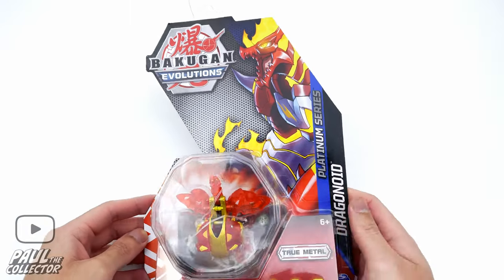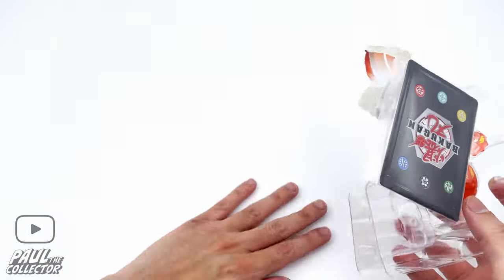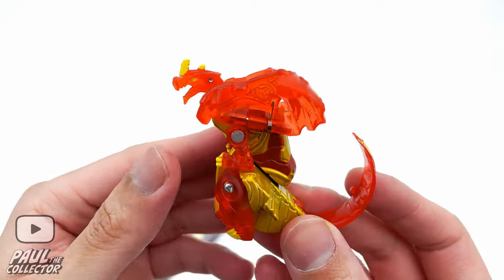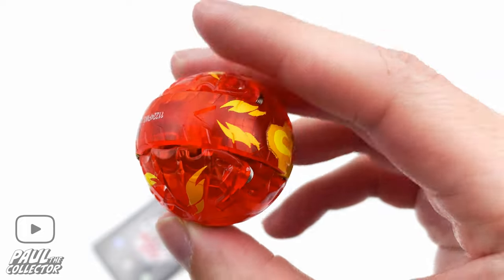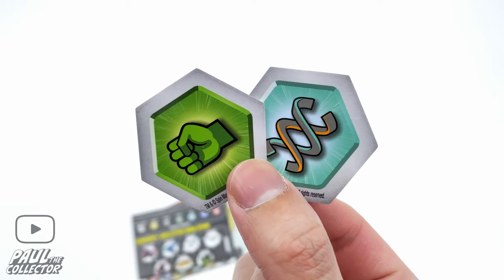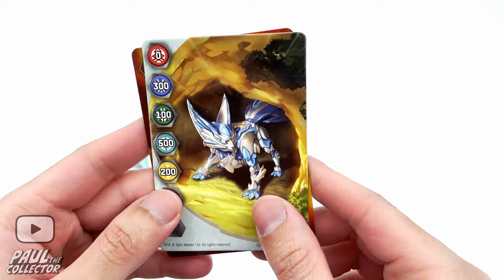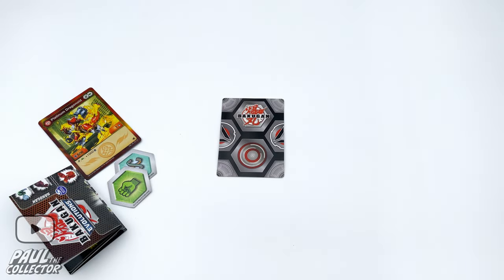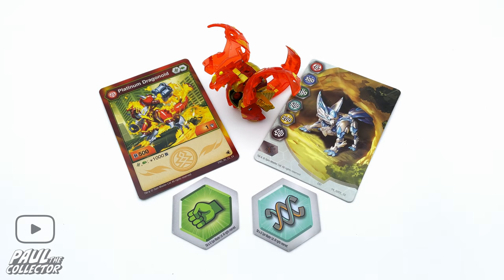PLATINUM SERIES DRAGONOID UNBOXING!!! - Metal Bakugan Review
Hey there friends, it's Paul and welcome to another video! Today we will be unboxing Platinum Dragonoid, part of those heavy metal figs of the Bakugan Evolutions Wave! Hope you enjoy this mini review!

Song in the video:
♫ Track: Joakim Karud - This Is It

[ 📸 Support Kaique Rocha]